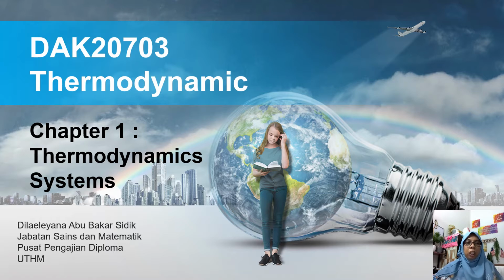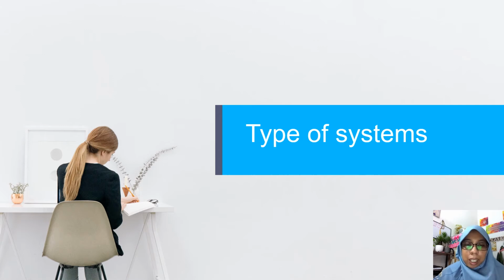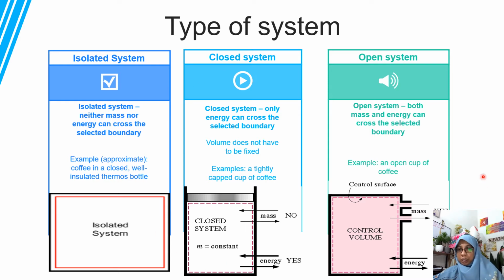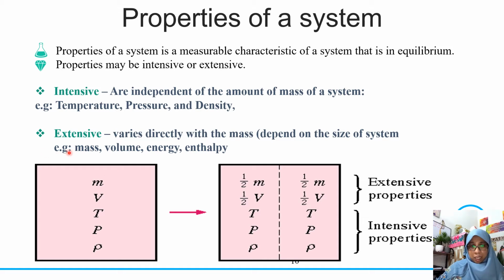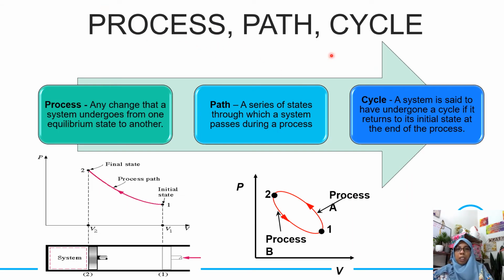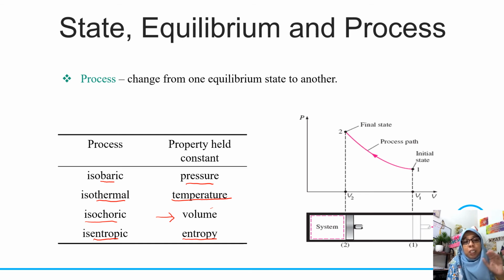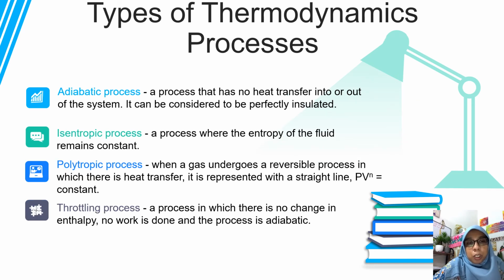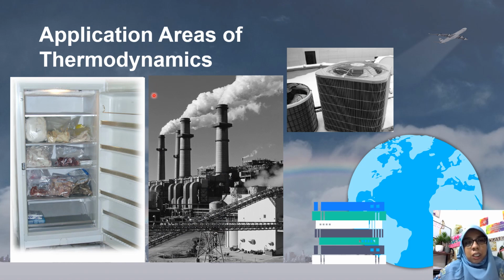Chapter 1 : Thermodynamics Systems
Assalamualaikum and good day everyone. This chapter is about thermodynamic systems including types of system, properties of system, and type of process. Thank you